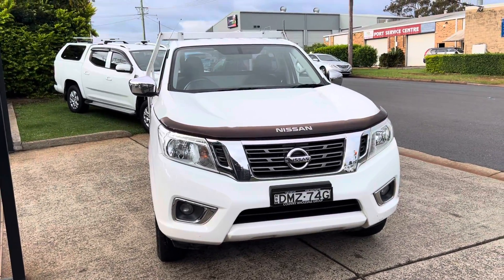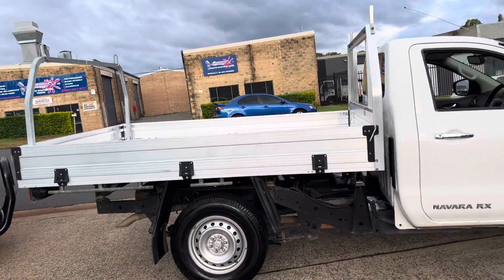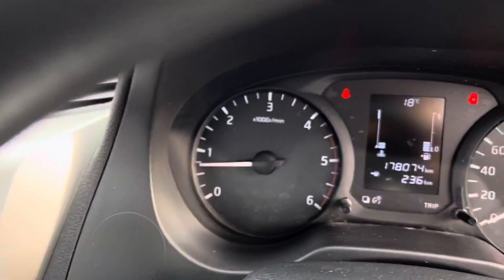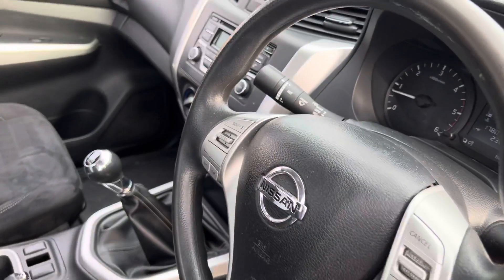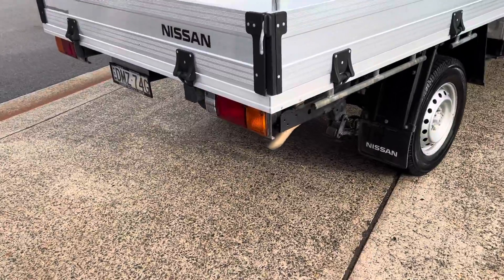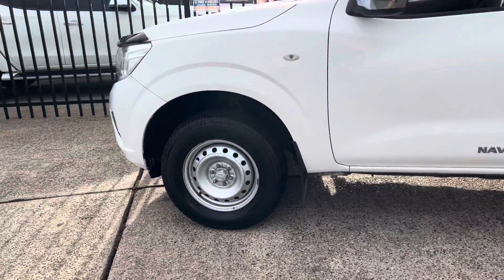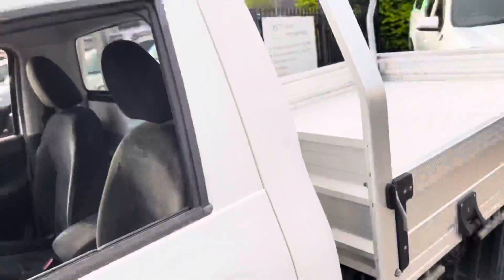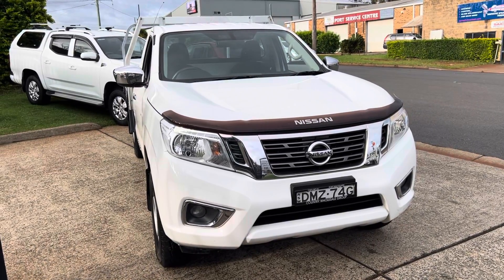Nissan Navara RX 4x2 Diesel Trayback